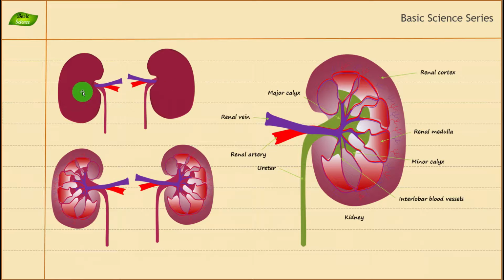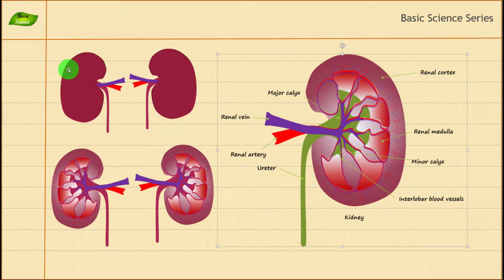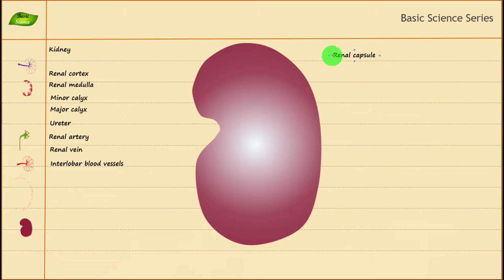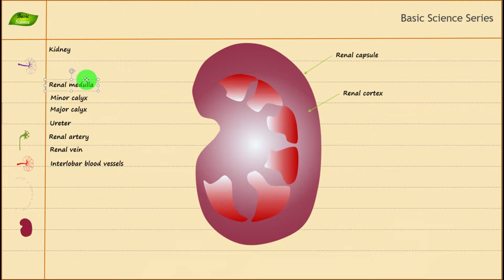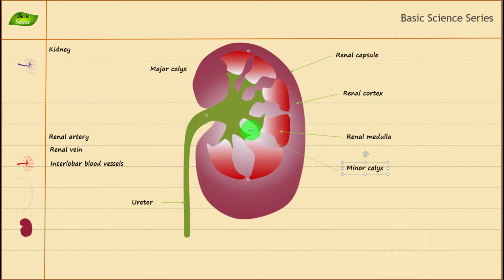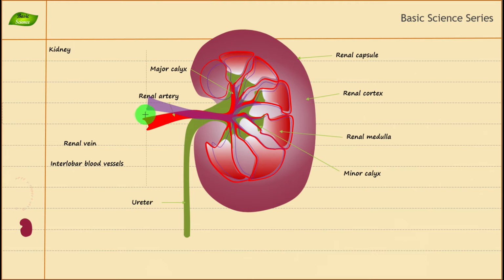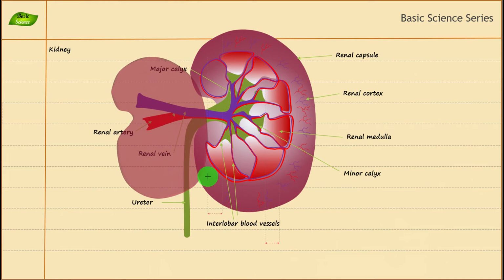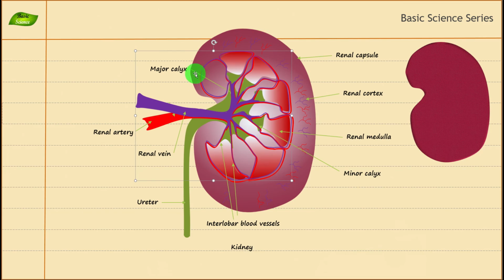Kidney | Structure | Function | Animation | Animal Physiology | Basic Science Series